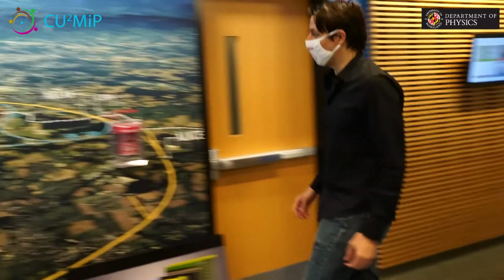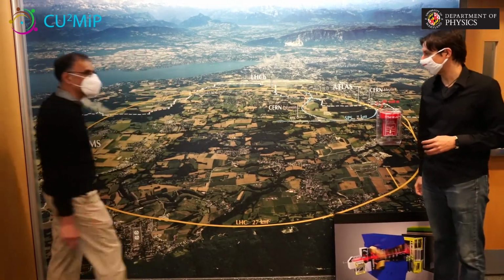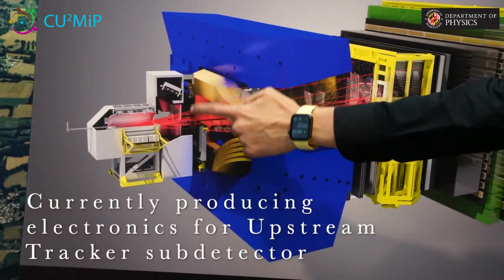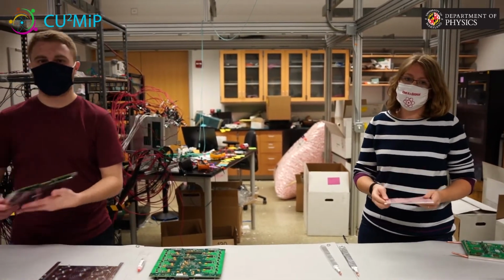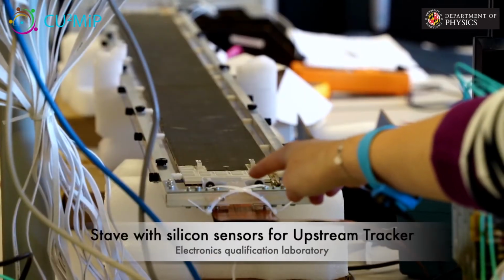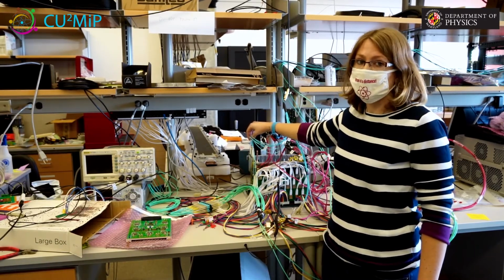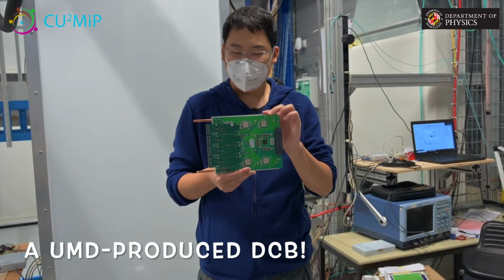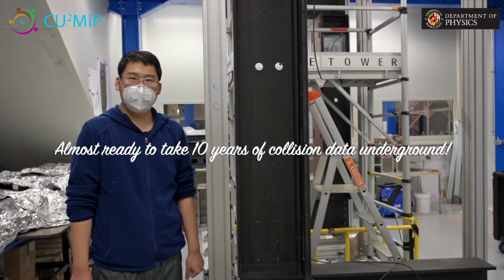CU2MiP Lab Tours: Flavor Physics and CP Violation Group UMD